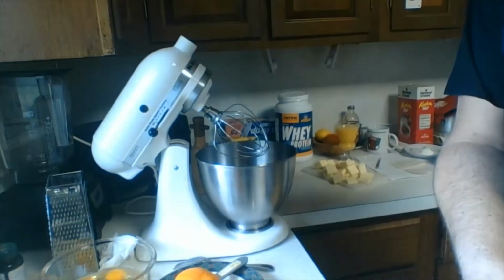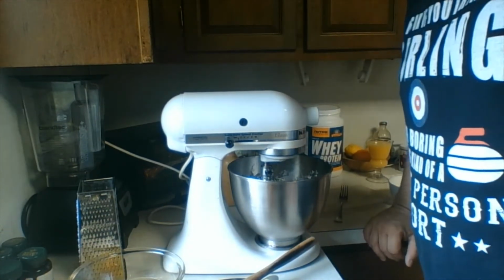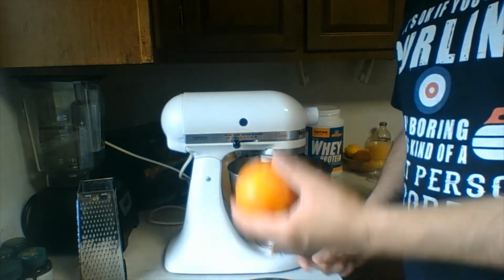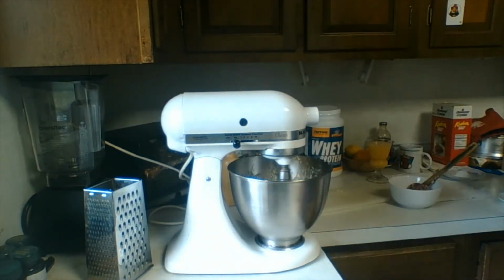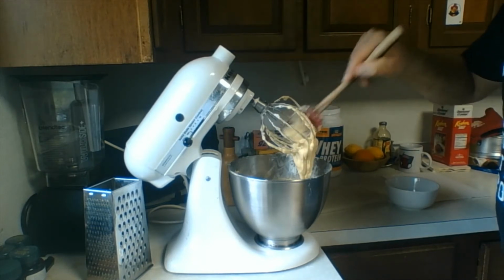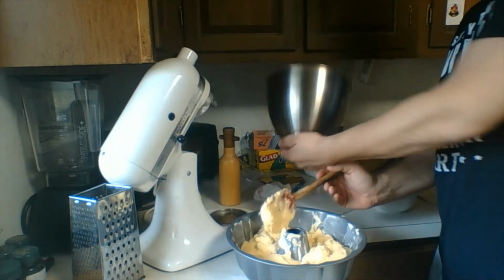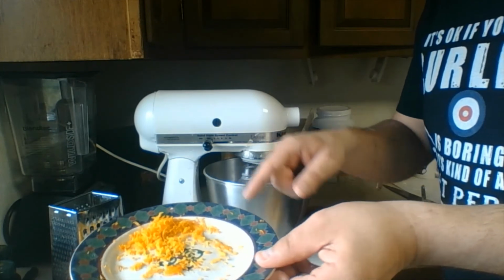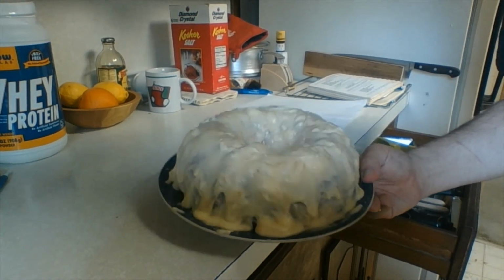Ep. 37 Orange cake with citrus frosting secret family recipe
Okay, in the spirit of passing recipes along in our family, and well sharing with my friends... here is the Schmel family orange cake, goes back at least as my grandmother Cecilia, likely further.

Hopefully the younger generations of my family will carry on, and by putting family recipes on "the youtube" it should make it more friendly to the next generation!!